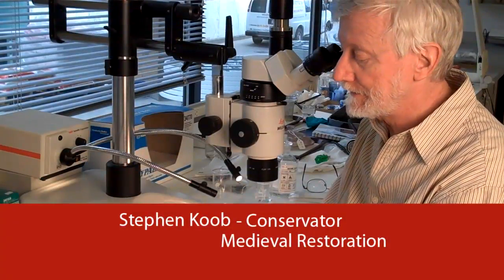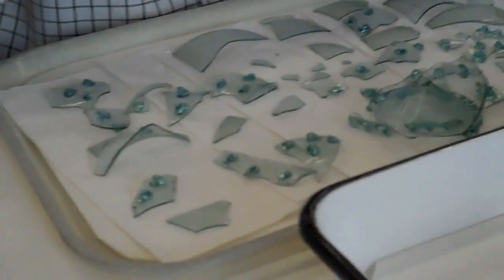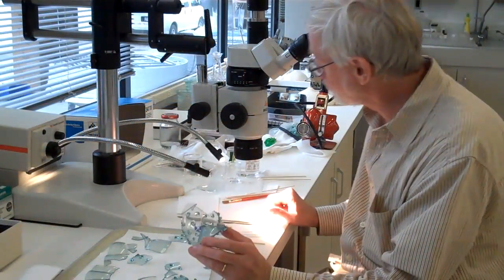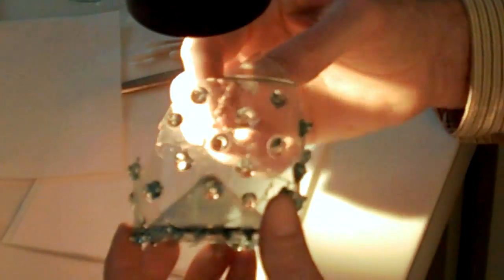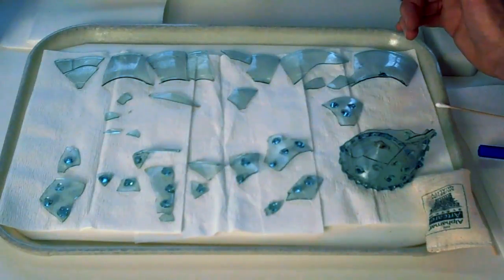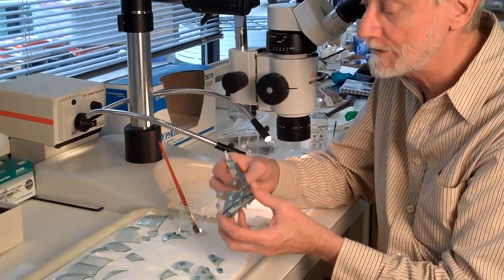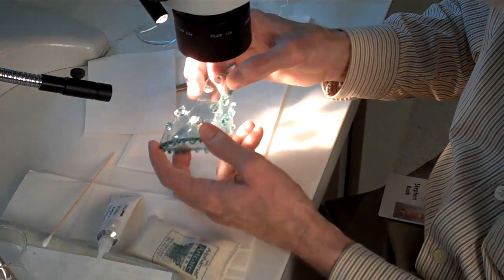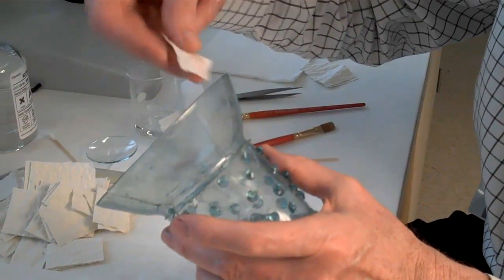Prunted Beaker Restoration - Part One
Watch as our conservator, Stephen Koob, restores a 13th/14th-century prunted beaker for the Museum's exhibition, Medieval Glass for Popes, Princes, and Peasants. This piece was on loan from the Museum zu Allerheiligen, Shaffhausen, in Switzerland. With painstaking care and precision Koob disassembled the beaker (48 pieces in total, 5% missing), cleaned the fragments, and began the process of reassembly.